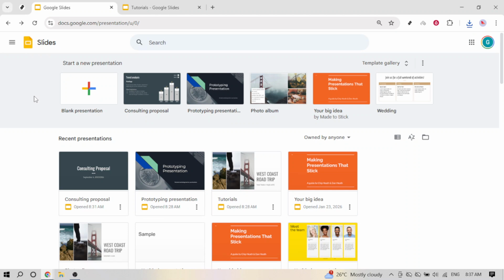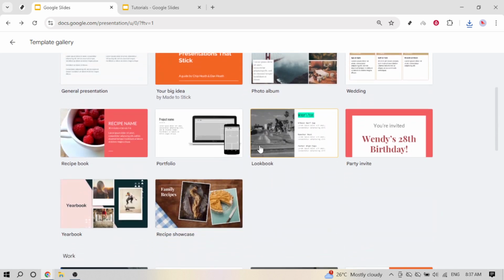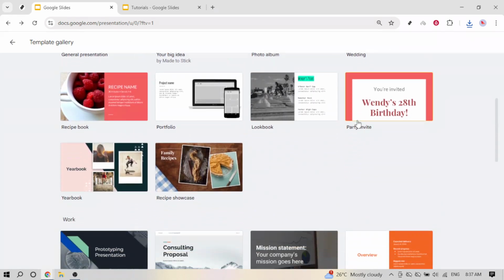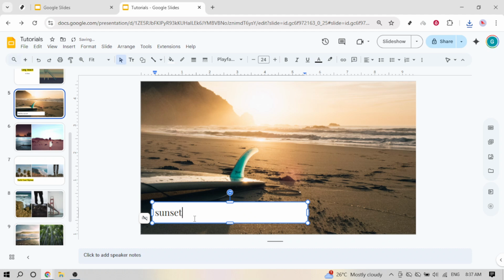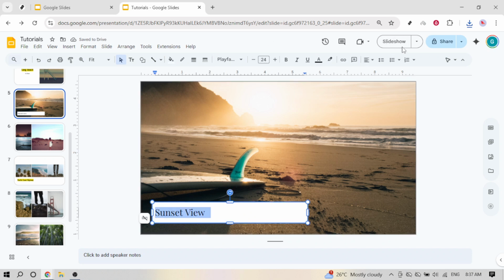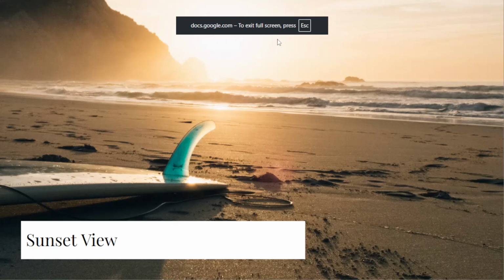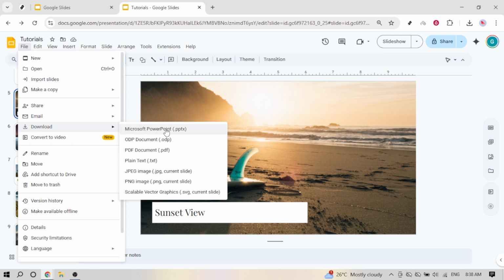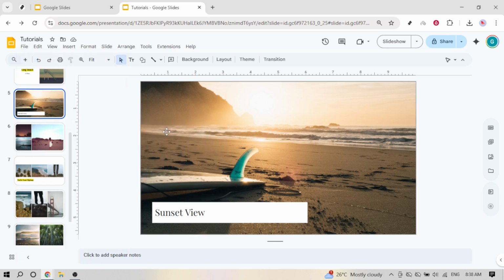How to Create Google Slides Presentation 2026 (Start New Presentation Step by Step)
how to create a Google Slides presentation from scratch. You’ll learn how to start a new presentation from Google Drive, choose a theme, set up your first slide, and add basic content like text and images.

The video also covers common beginner questions such as renaming your file, selecting layouts, and organizing slides properly. You’ll see how to structure your presentation clearly for school, business, or personal use.